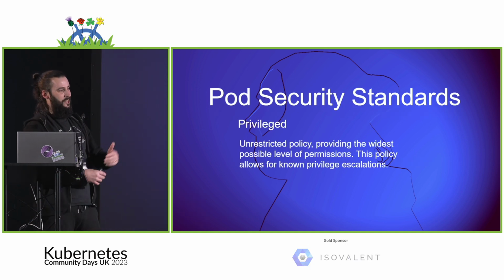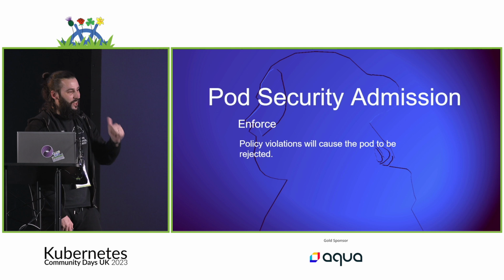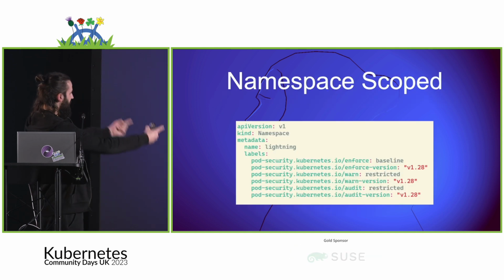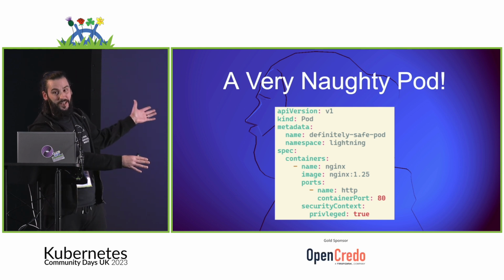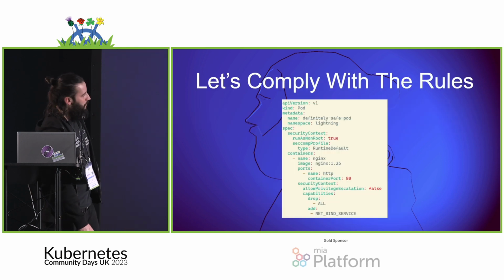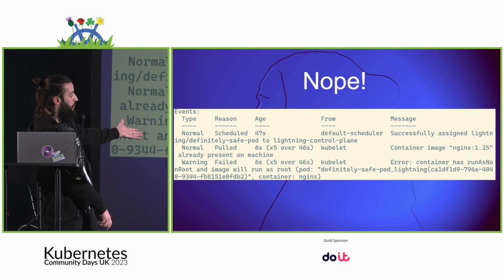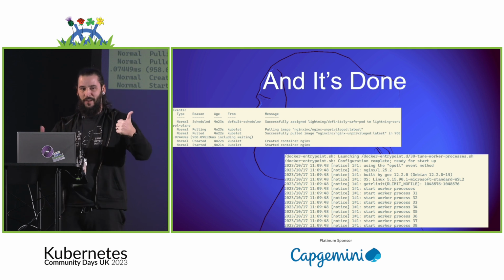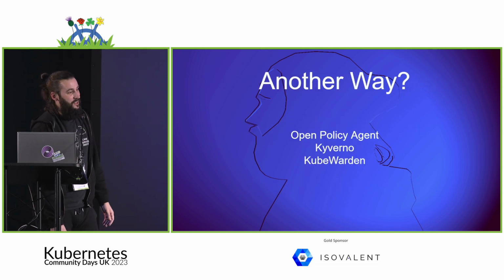Lightning talk 3